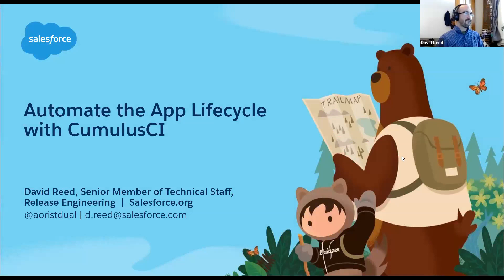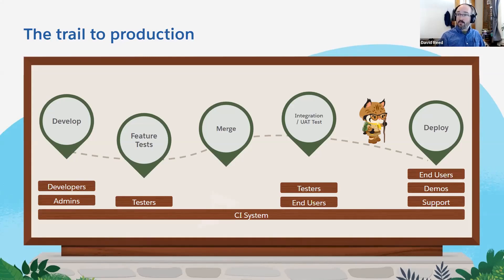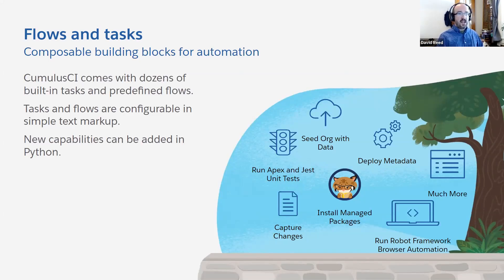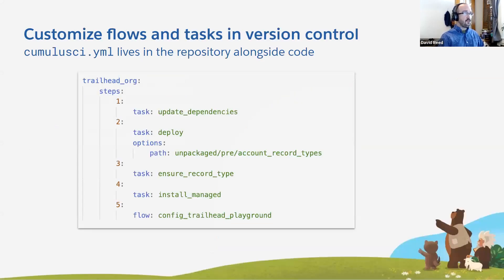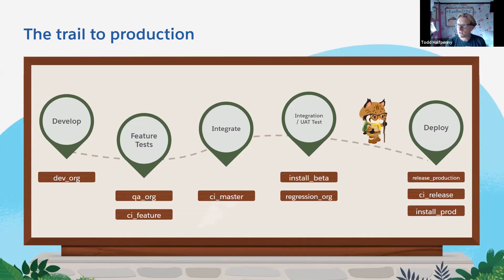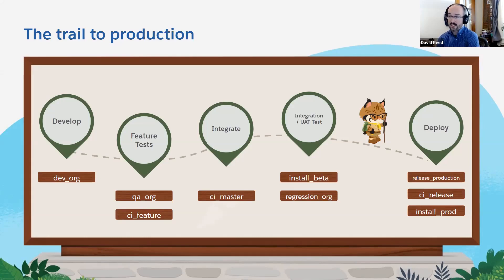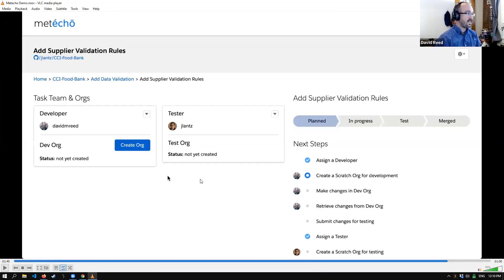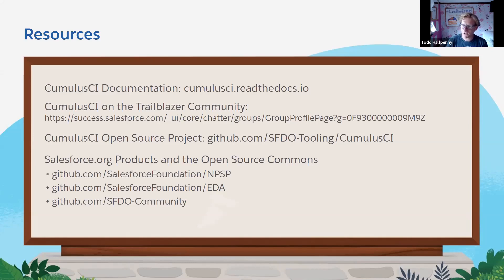Automate the Development Lifecycle with CumulusCI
Salesforce.org builds dozens of managed packages and sets up thousands of Salesforce orgs every month.

How do they do it? They built CumulusCI, a free, open source toolchain that works with Salesforce DX to make collaboration, coordination, and continuous integration on Salesforce projects easy. Portable automation built with CumulusCI creates scratch orgs, automates setup and configuration, seeds data into sandboxes and scratch orgs, runs continuous integration builds, and deploys apps between environments.

Whether you're an end user, consultant, or ISV, learn how you can use CumulusCI to build automation into every layer of your development lifecycle and find a roadmap for taking your app (or your org) into the next generation of release and change management.

David Reed, Senior Release Engineer at Salesforce.org talks us through these tools and processes, and how they can be used.

Initially recorded 24th June 2020.